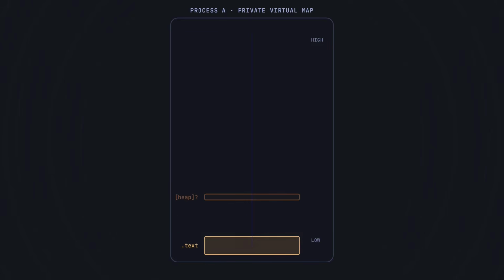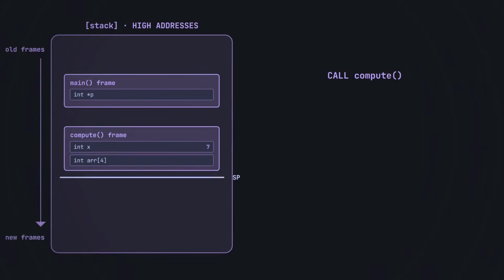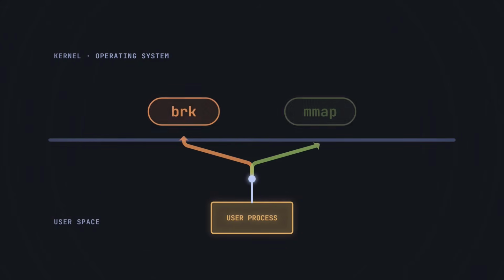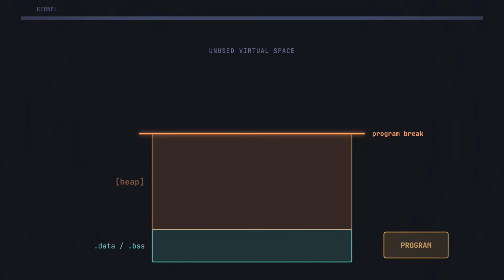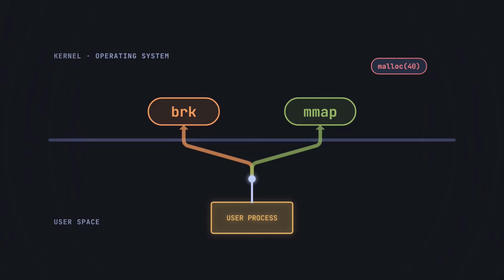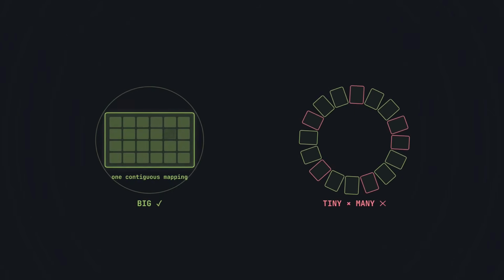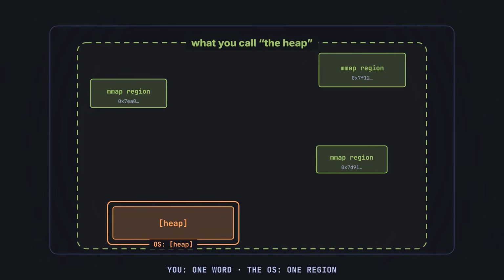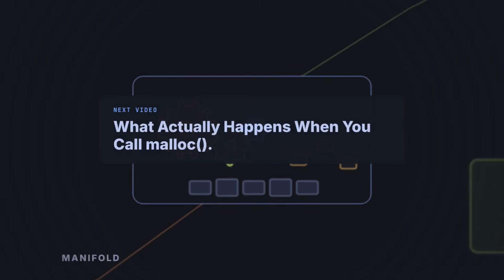How your programs ACTUALLY get more memory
(reuploaded with better audio)

We investigate how dynamic memory is actually obtained in a UNIX operating system (its not just the heap). We briefly talk about address spaces, VMA's and the stack.

Feel free to drop any suggestions for future videos in the comment section